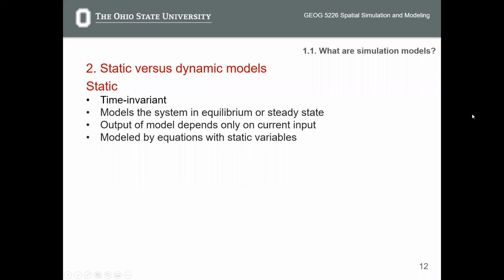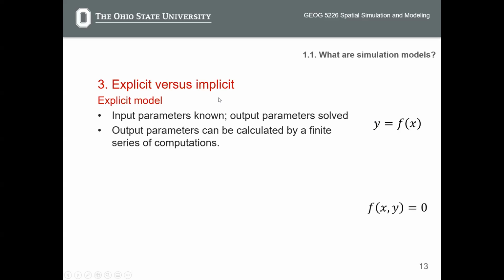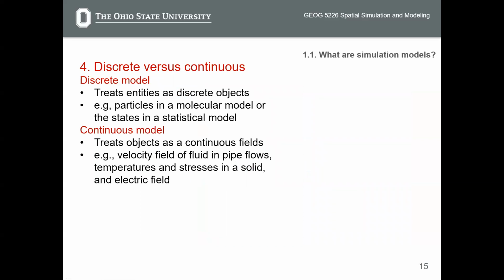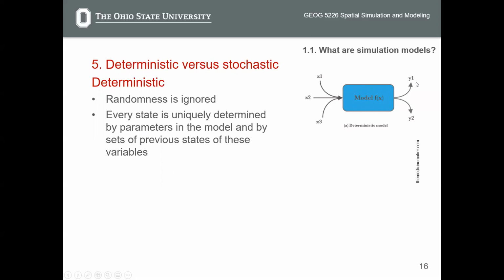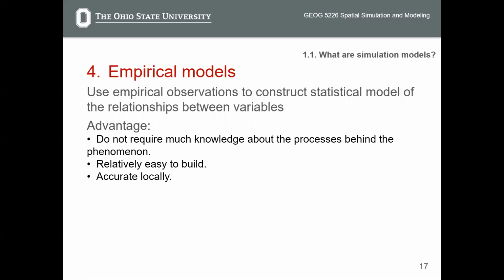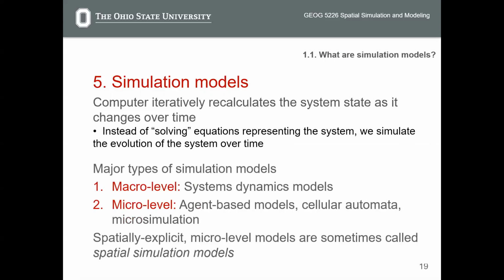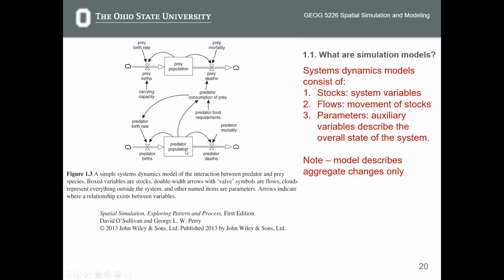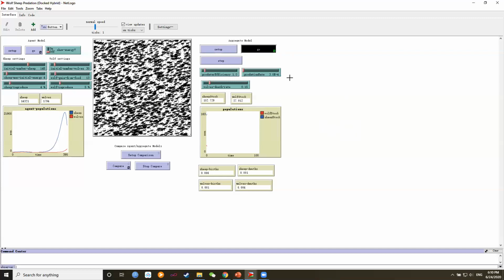Ch1 Lecture1 P2